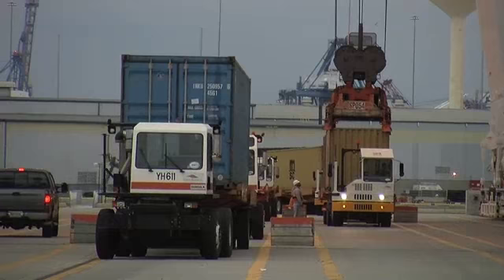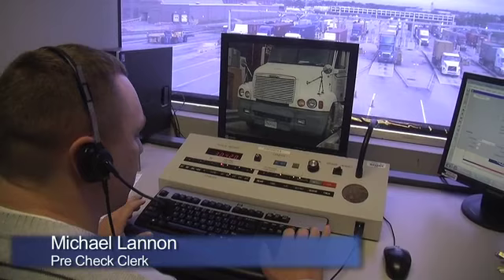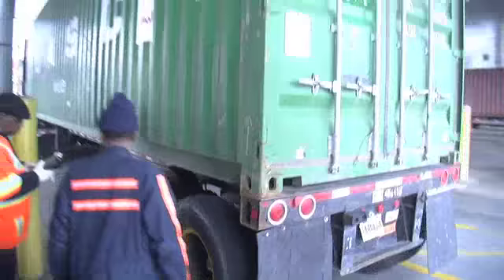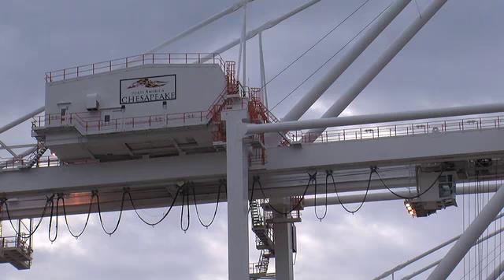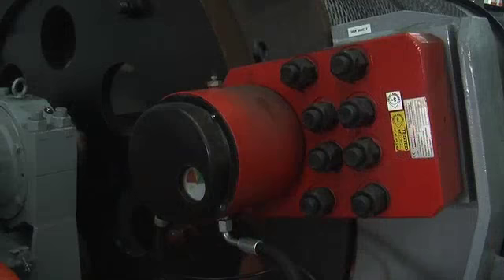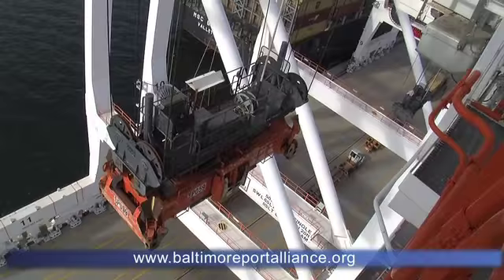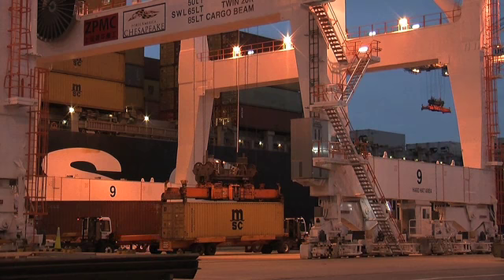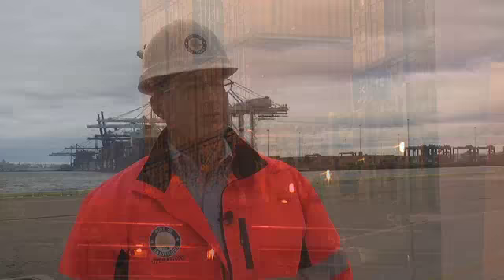Containers & Cranes -"Baltimore: Port of Opportunity"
Take a behind the scenes look inside the container cargo industry at Ports America Baltimore, located at Seagirt Marine Terminal. We got to take a look inside one of the largest container cranes on the east coast.